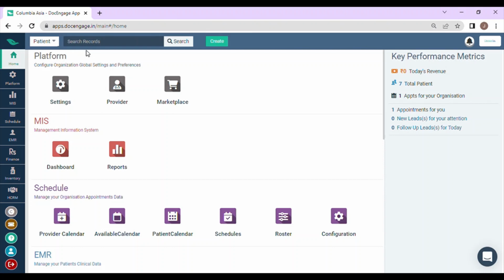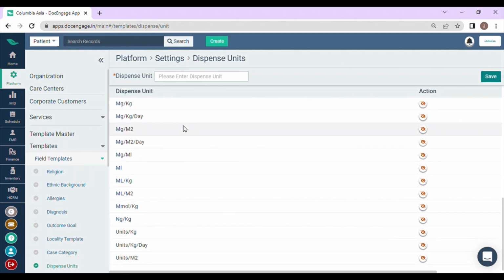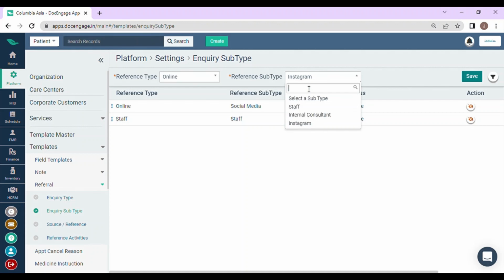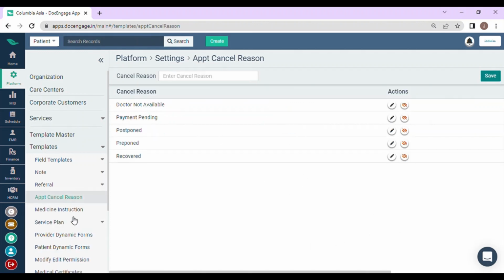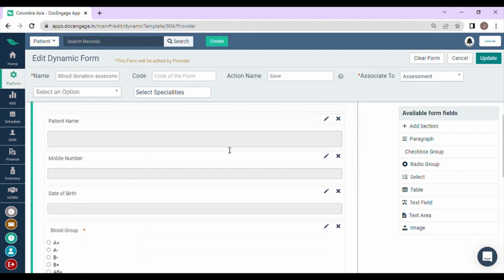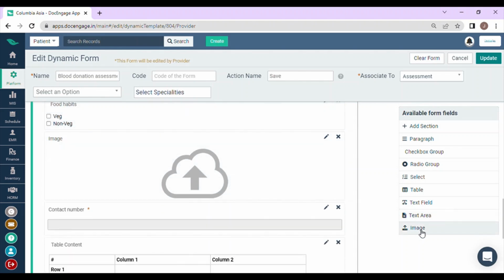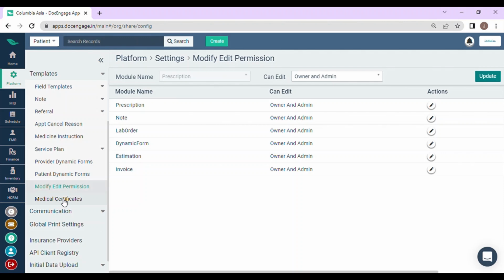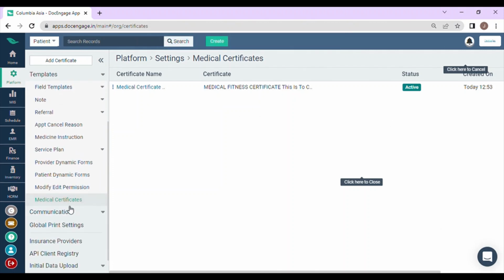DocEngage - Template Settings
A template is nothing  but writing some data into a specific format and structure and whenever we require we can use that data that is called the template.

00:00 - Template Introduction
00:18 - Template Master
00:42 - Templates
00:46 - Field Templates
03:45 - Notes
03:55 - Note Library
04:26 - Referral
07:42 - Appointment Cancel Reason
07:59 - Medicine Instruction
08:24 - Service Plan
08:51 - Provider Dynamic Form
13:59 - Patient Dynamic Form
14:40 - Modify Edit Permission
25:38 - Medical Certificates